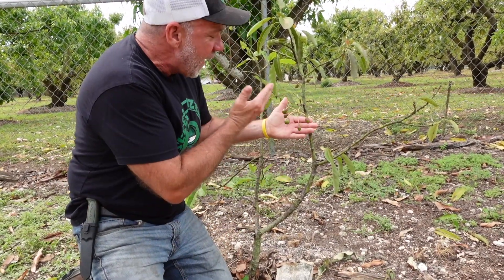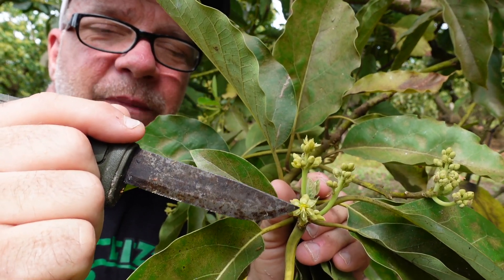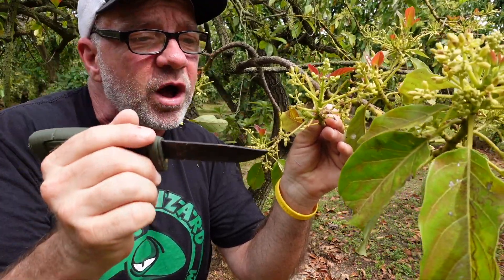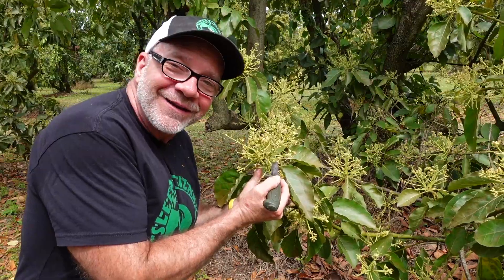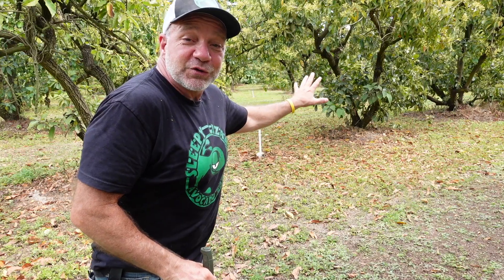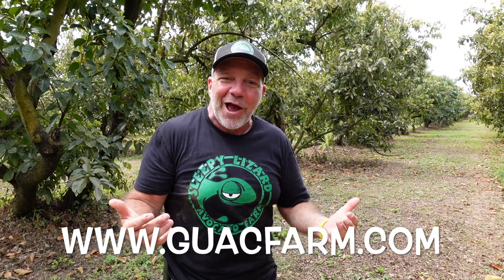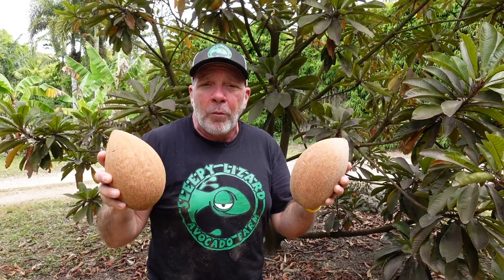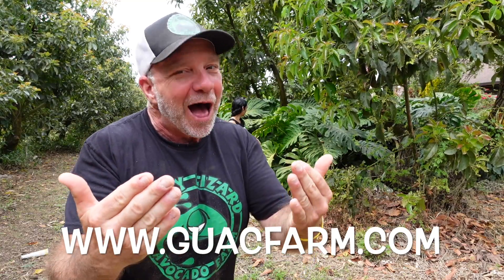Why Are Avocados So Genetically Diverse?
Avocado flowers have a fascinating behavior that ensures genetic diversity.  Many people don't know that we grow red, purple, and even yellow avocados and they come in a wide range of colors and shapes and sizes.